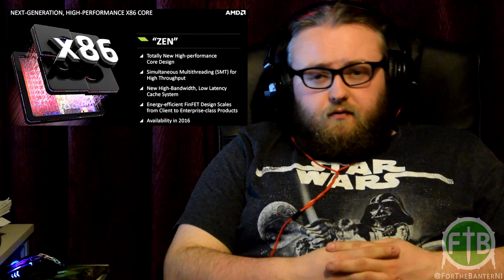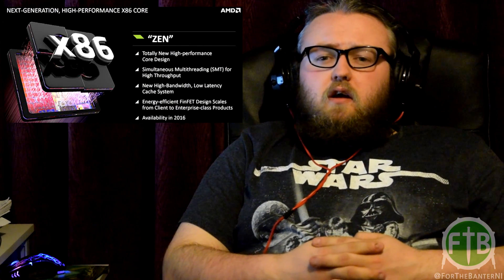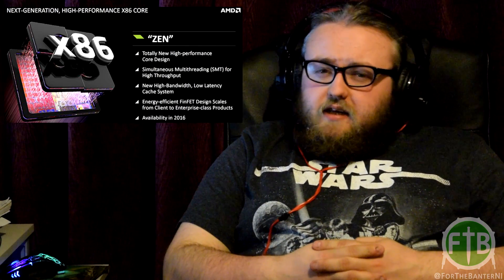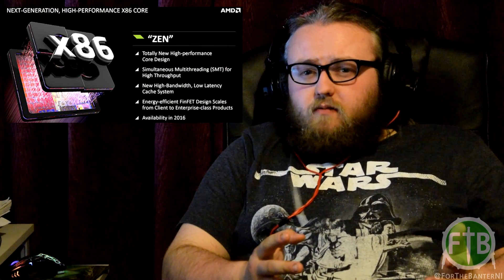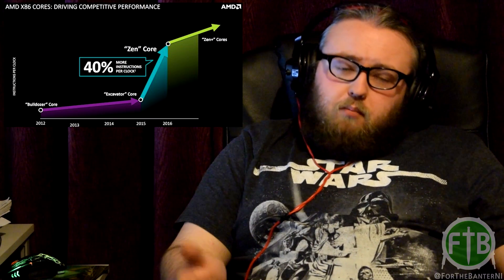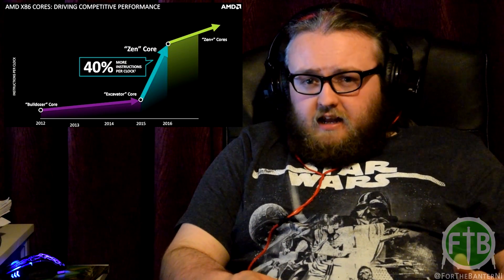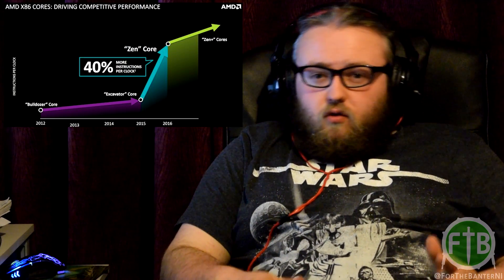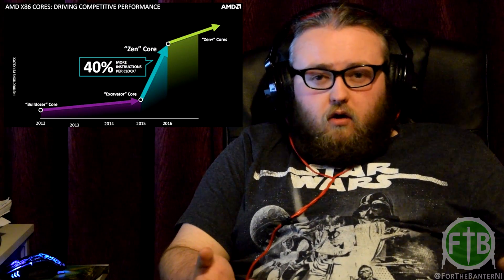AMD's x86 Core Zen CPU | Announcement Details (Due 2016, DDR4 & AM4 Socket)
Alright guys. With the recent news on AMD's Zen CPU coming in 2016, I thought it'd be a good oppurtunity to do a video on it and all the specifications for the CPU that we know thus far. In this video I go through all the legitmate sources and also touch on Intel Skylake CPUs to be a main competitor, AMD new GPUs and their 7000 Series that is scheduled for release later this year.

AMENDMENTS TO VIDEO:
@5:30 where i start to mention that the clock speeds are shared out between the cores. This is not the case and I do not know why I was compelled to say this at the time behind the camera.

I never mention that SMT is a "NEW TECHNOLOGY" however people in the comments seem to think so. AMD themselves have said it is a technology being used not a "new one".